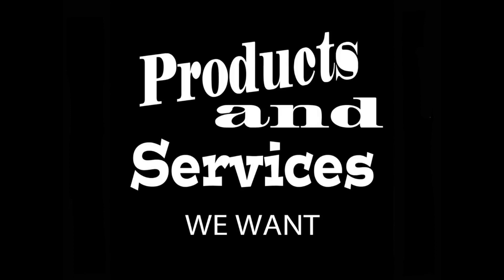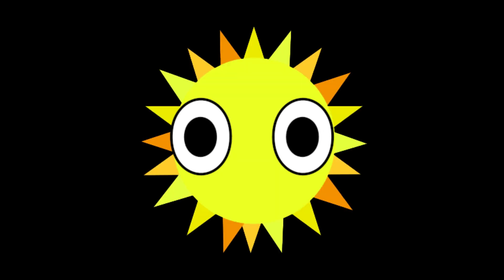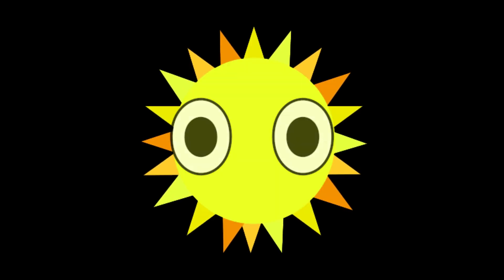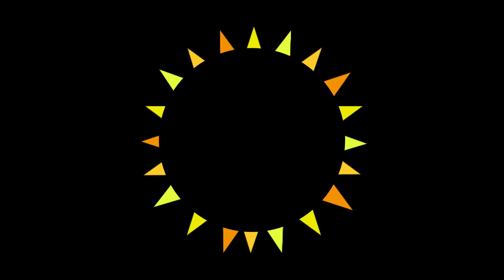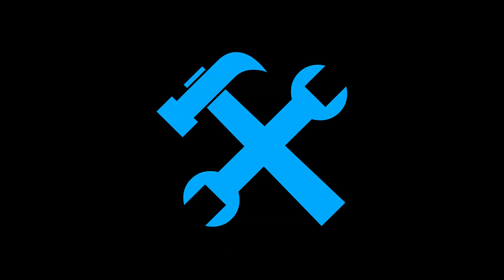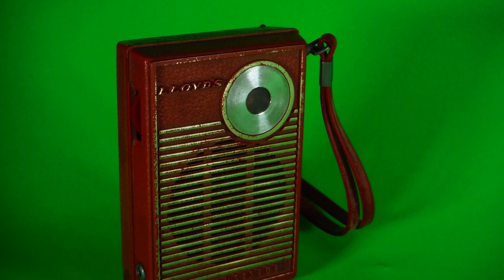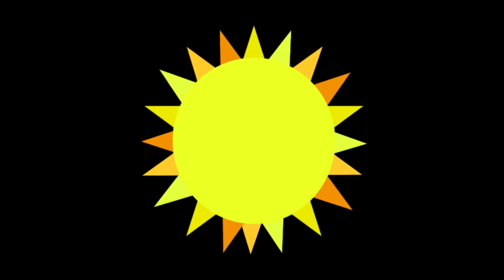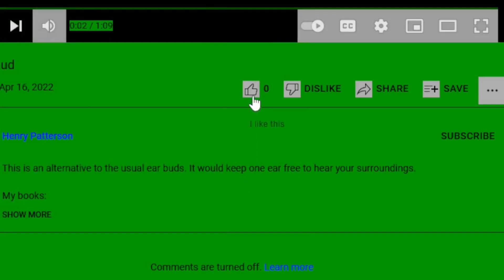Warn about Eclipse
A simple warning might prevent blindness this April. So, why not give take that little bit of time, and do so?